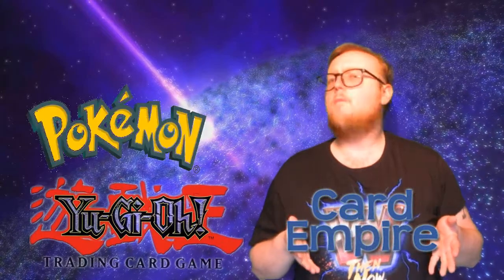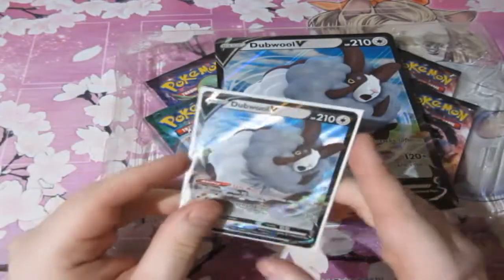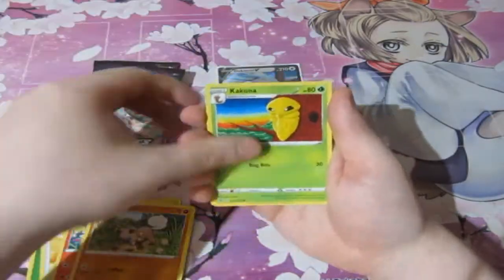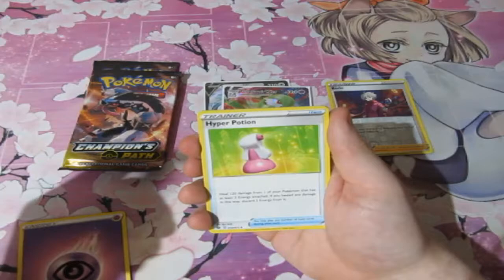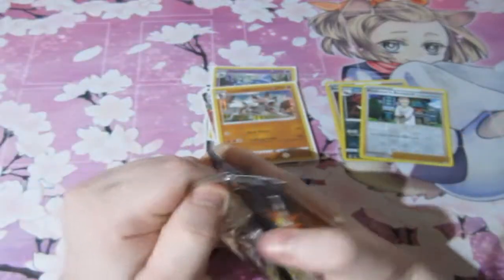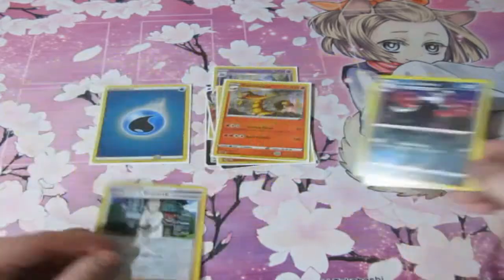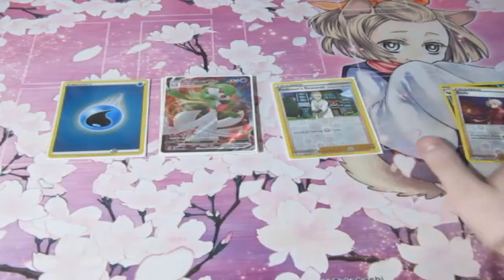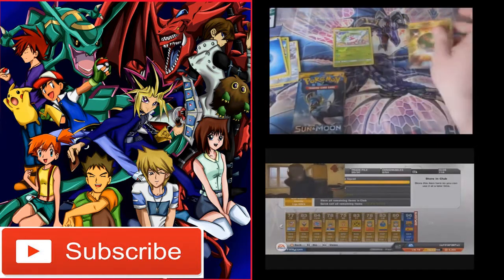Pokemon Pack Opening Champions Path Dubwool V Box OMFG